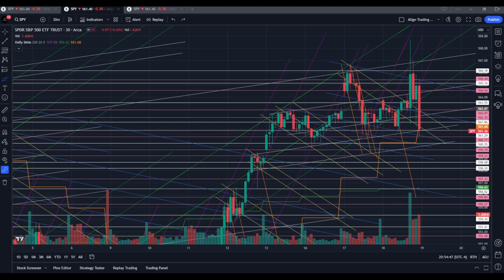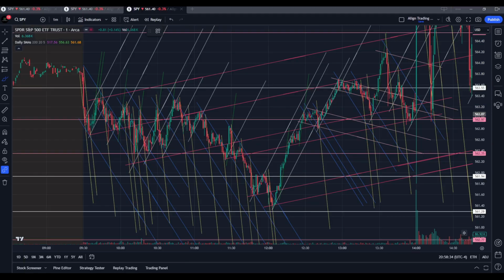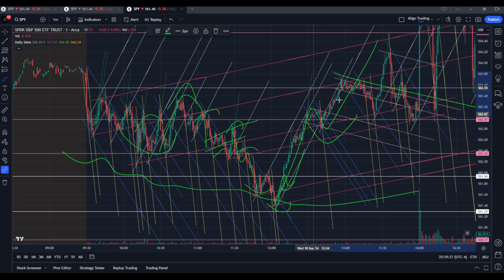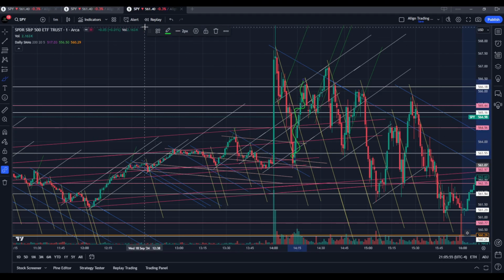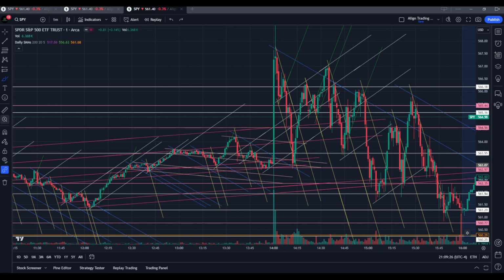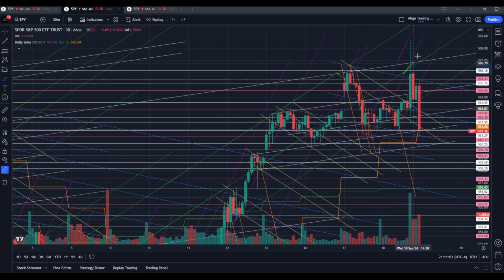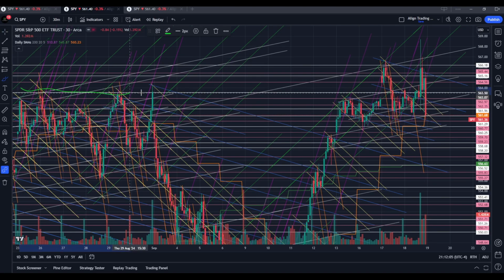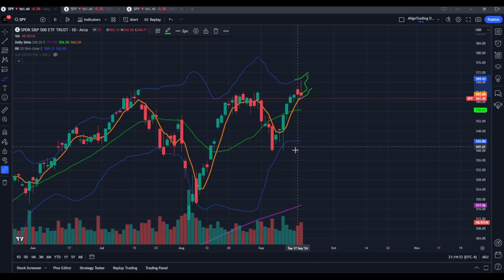TRAP SET NOW THE MOVE ? SPY Options Trading Recap & Analysis (19 SEP)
In Today's Video: Stock Market Recap for SEPTEMBER 18th, 2024

Trade Setups for Tomorrow: Prepare for SEPTEMBER 19th, 2024 with a market brief based on today's price action, microstructure and algorithms.